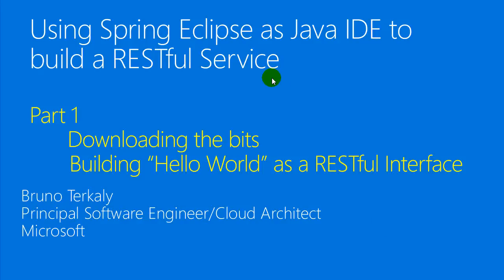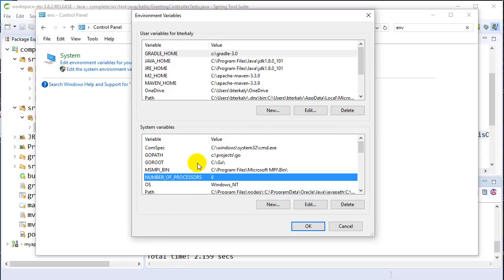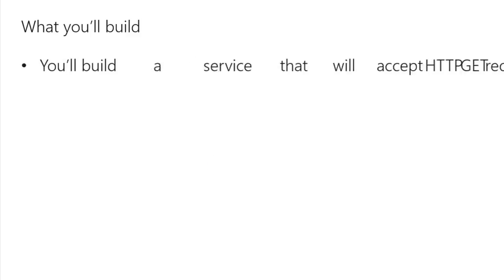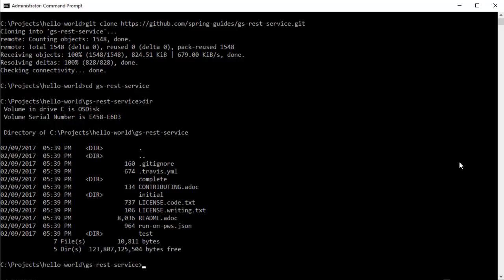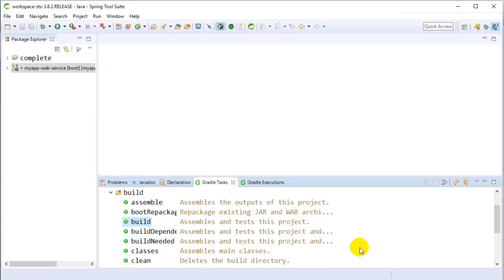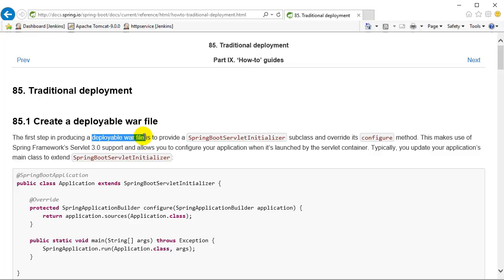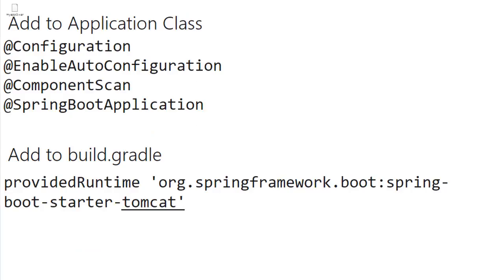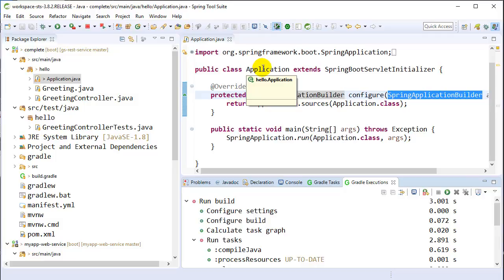Hands-On: Part 1 - Build a containerized restful service using Java with Spring/Eclipse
The goal here is to build a restful service using Java that runs as a Docker container in the Kubernetes, Docker Swarm/Data Center, or a DC/OS cluster. The spring framework is an opinionated approach to creating Java-based services. With relatively little effort is easy to build out a WAR file that can be used as the basis for a Tomcat-based Docker container. This is a great tutorial to get started writing Java-based applications that provide a web interface from inside a cluster orchestrator.